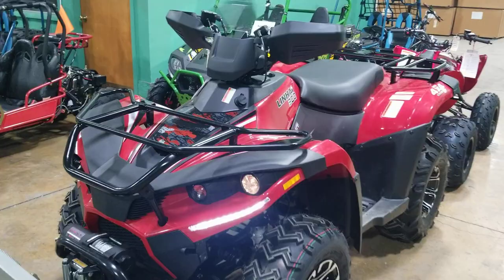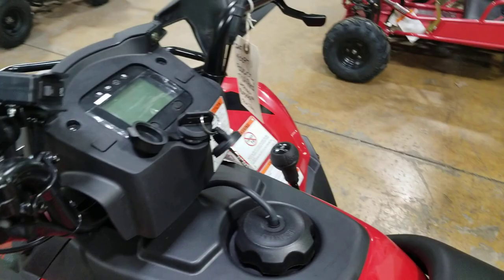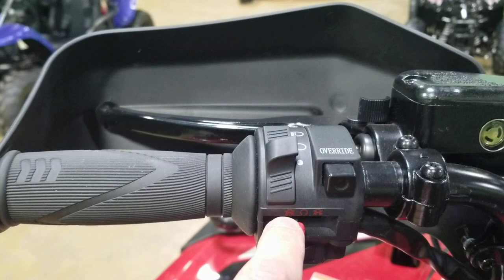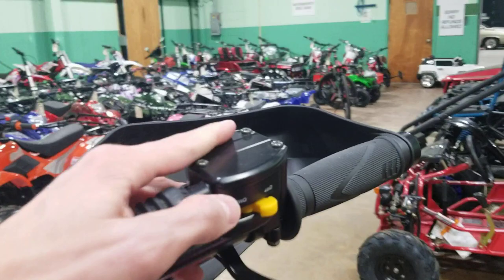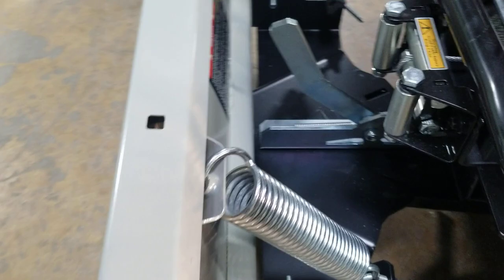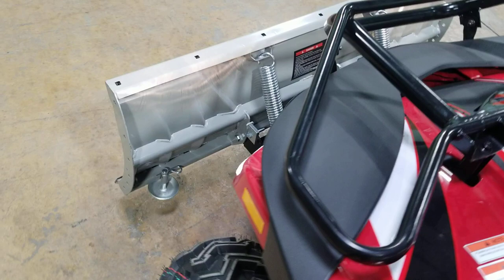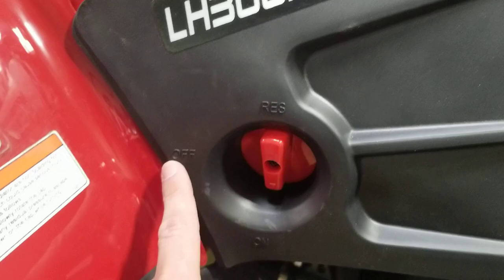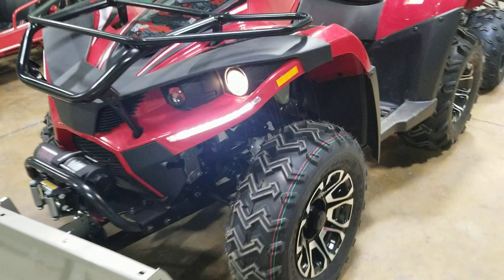Easy Start And Snow Plow Operation On The MSA 300cc ATV And 400cc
Check Out The MSA 300cc Easy Setup And Plow Operation. We Always Like Showing You The How To Videos To Help you Before And Well After The Sale! For More How To Videos